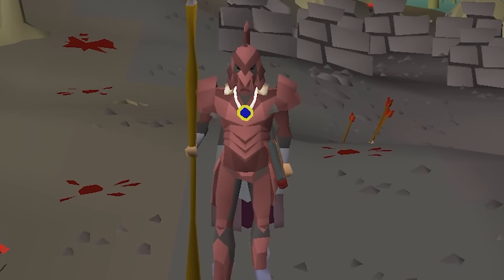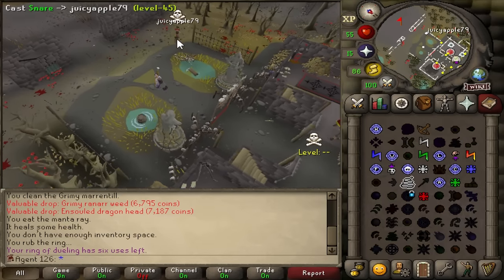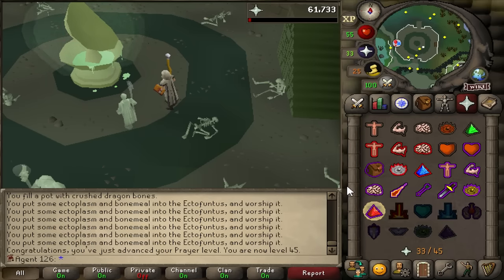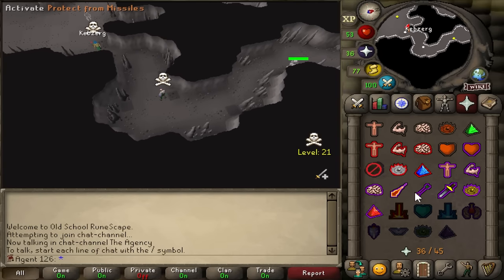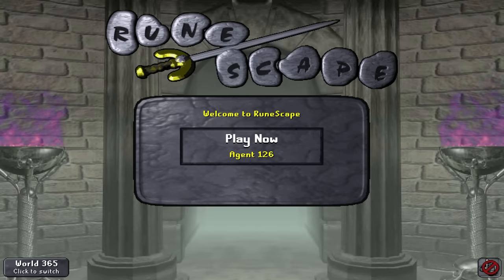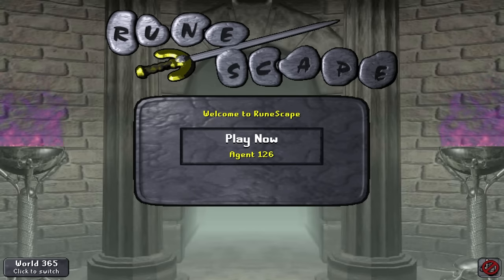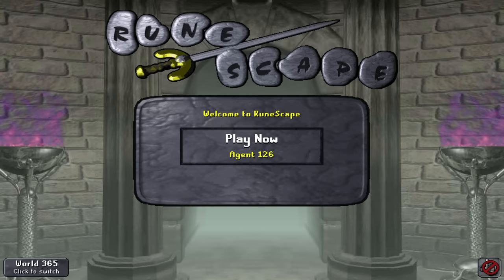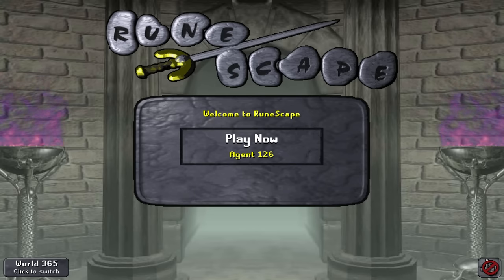HCIM, but I spent 2 weeks at Revenants | 2,000,000,000gp Bounty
Songs:
OSRS Soundtrack